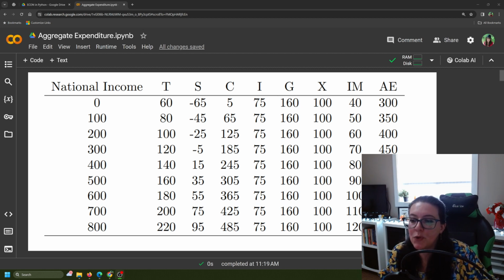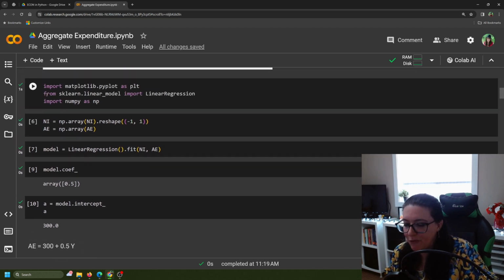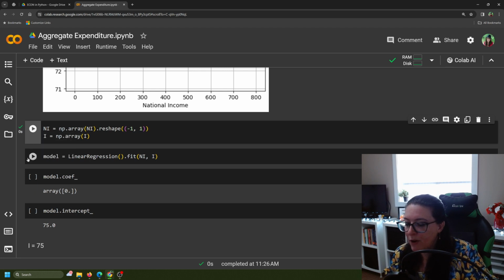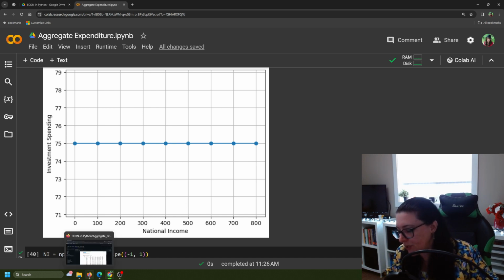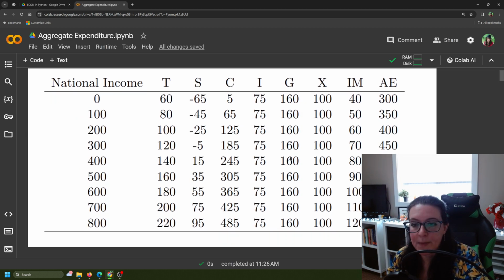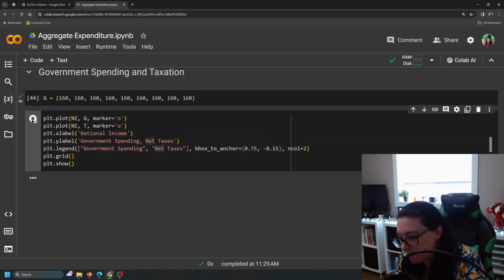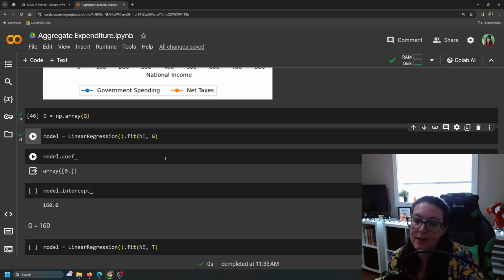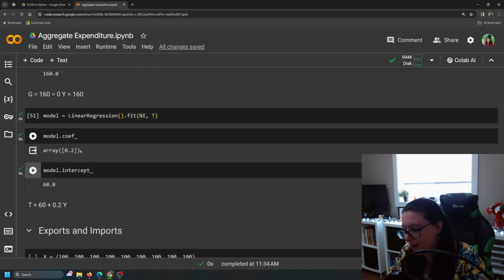Graphing Investment and Government Spending in Python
How to graph Investment Spending, Government Spending, and Net Taxes in Python.